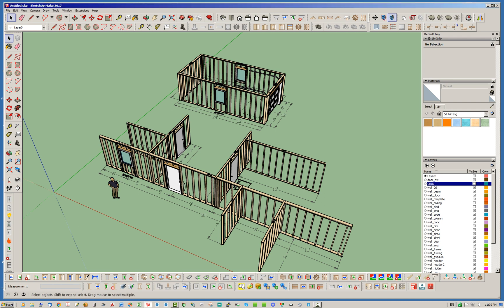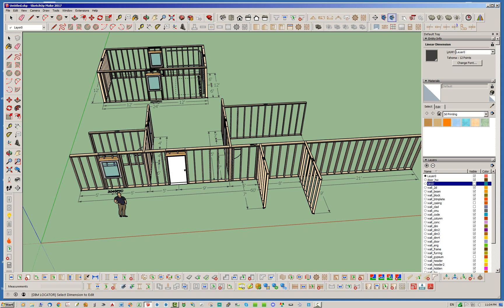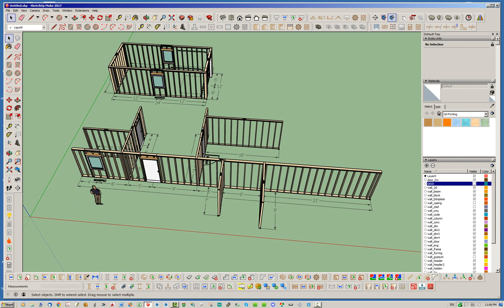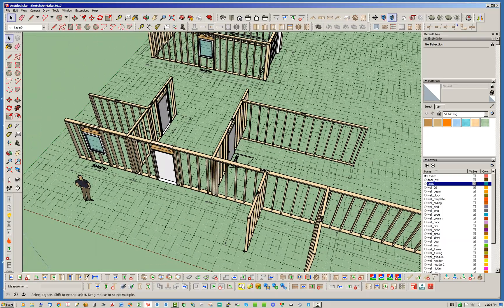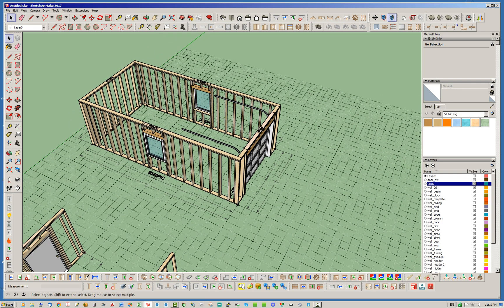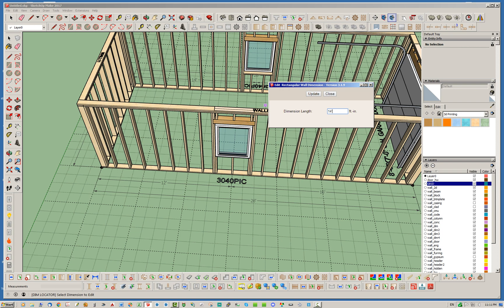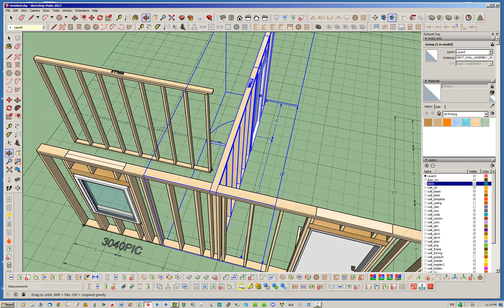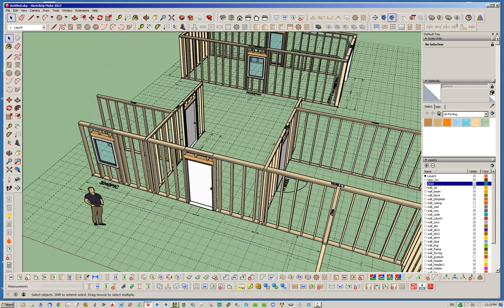Medeek Wall Plugin Tutorial 37 - Moving Walls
A brief overview of different ways to move and adjust walls.